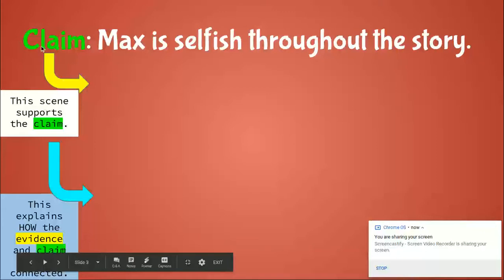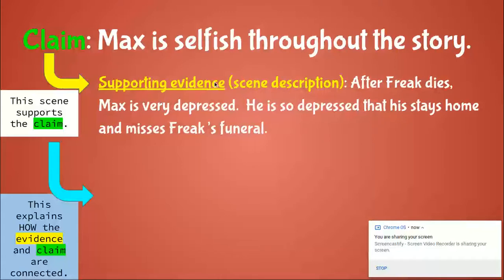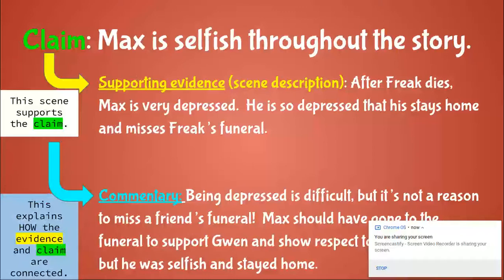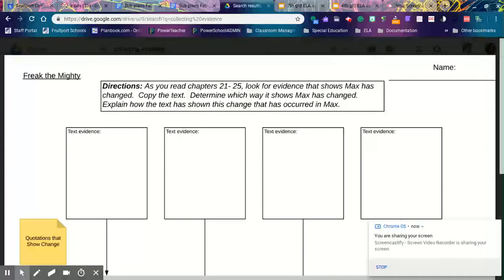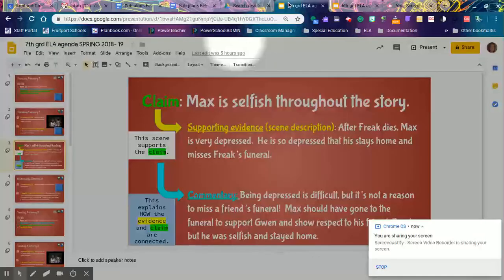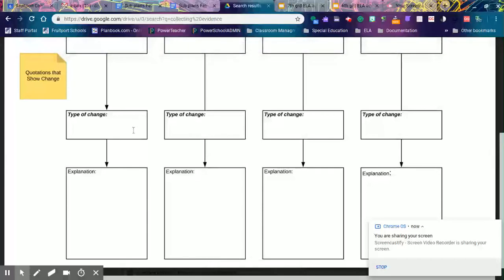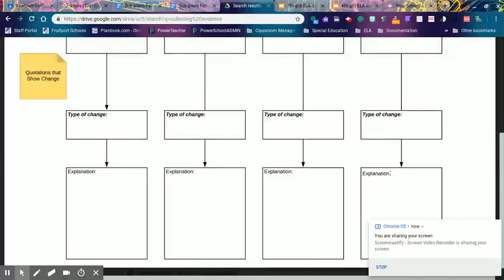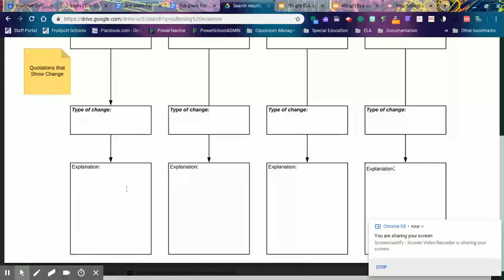Writing commentary for a literary essay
Teacher talks students through an example of commentary for a literary essay and a brain frame/ graphic organizer to organize thoughts using Screencastify.